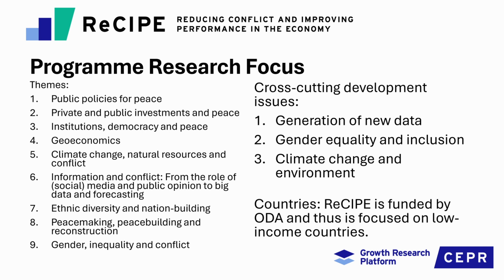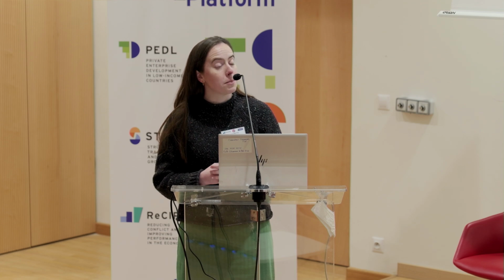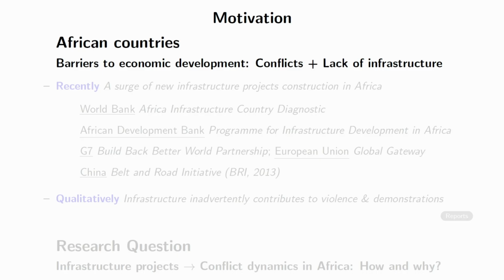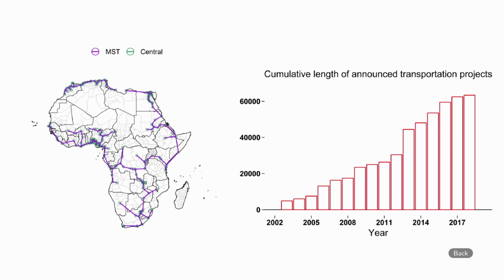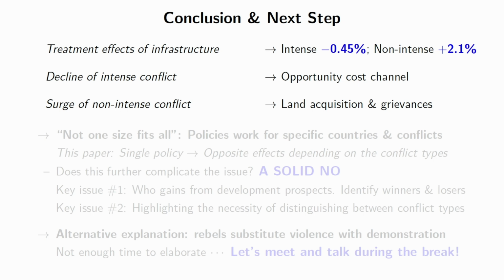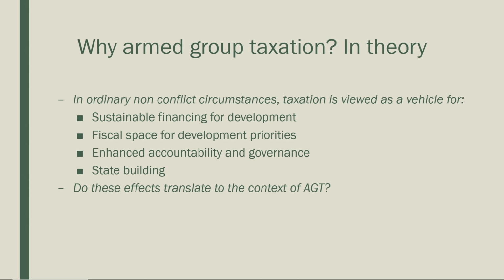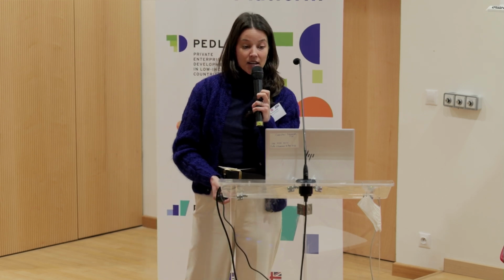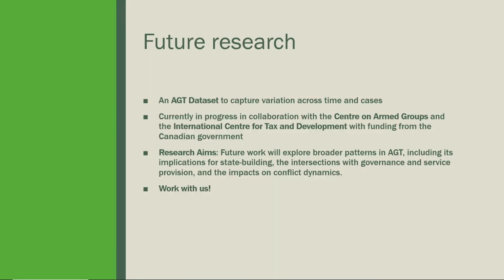ReCIPE Annual Conference 2025 Day 2 - Information on ReCIPE Grants & PhD poster introduction round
Applying for ReCIPE Grants

PhD poster introduction speed round
Mingjie Xu - “Roads to Peace or Discord: How does Infrastructure Shape Conflict Dynamics in Africa?”
Tanya Bandula-Irwin - “When armed groups tax like a state: The development of tax systems by armed groups”